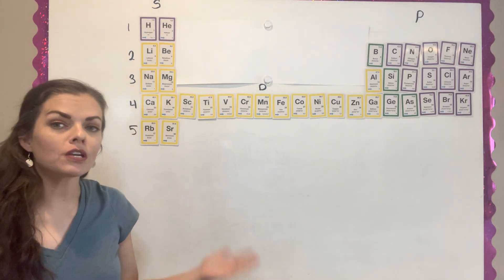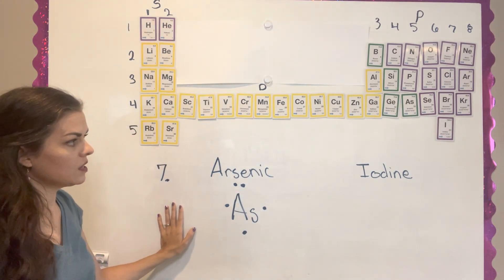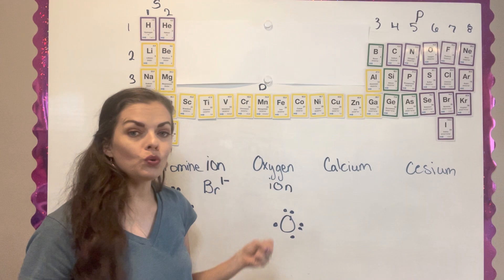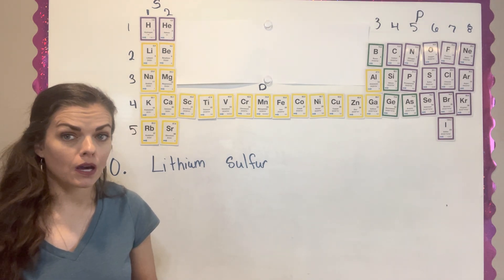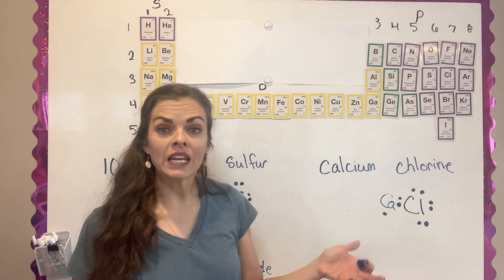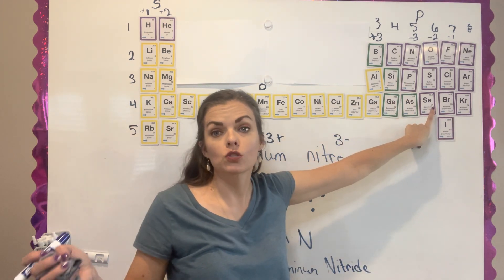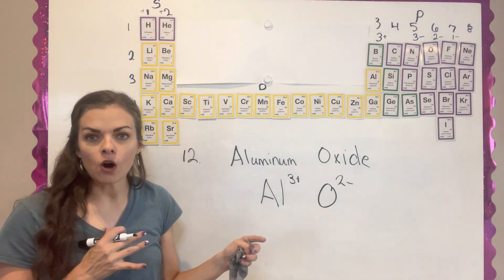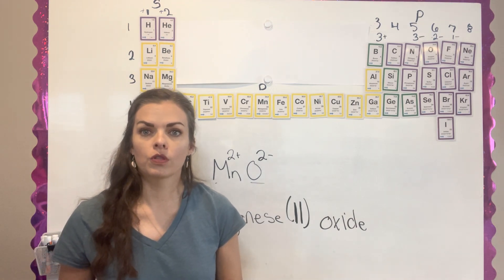Chap 4: The Modern View of Atoms & Their Chemistry from Discovering Design with Chemistry Comp Check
Chapter 4: The Modern View of Atoms & Their Chemistry from Berean Builder's  Discovering Design with Chemistry By Dr. Jay Wile.  Comprehension Check question #7-13.  Topics include quantum mechanics, wave particle dual theory, electron orbitals, Aufbau principle, ionic compounds,  and electron configurations.

0:19 Question 7
3:03 Question 8
6:31 Question 9
7:40 Question 10
13:23 Question 11
14:58 Question 12
16:34 Question 13